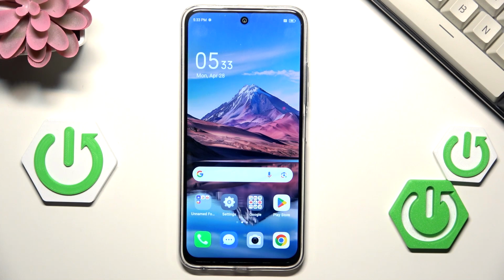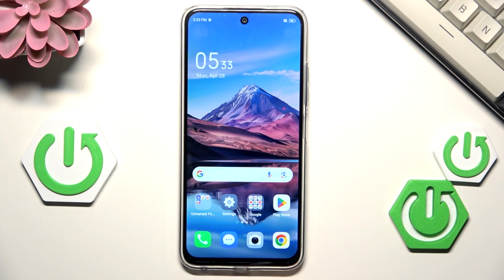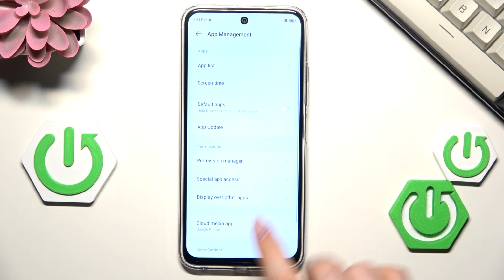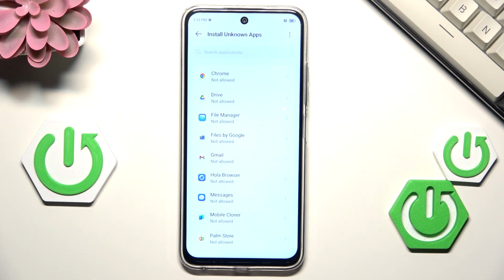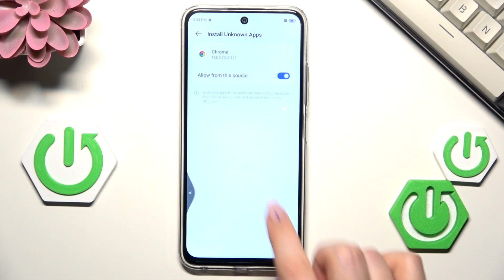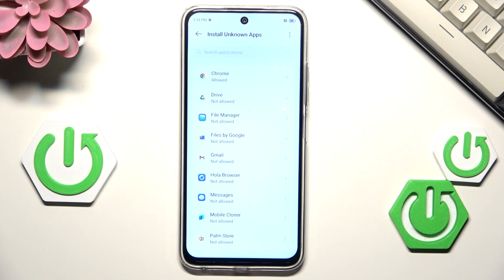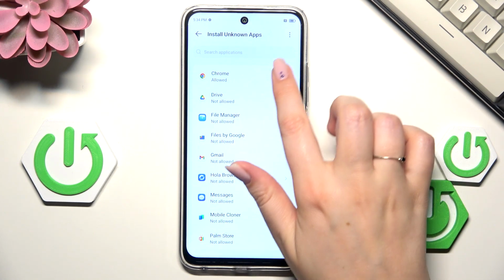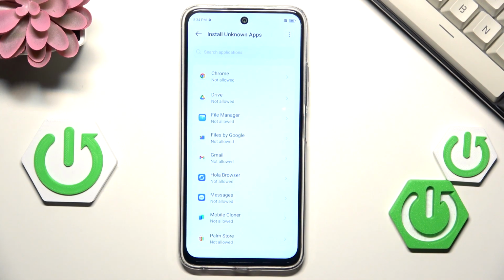TECNO Spark 30 – How to Allow Unknown Sources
If you want to install apps from outside the Google Play Store on your TECNO Spark 30, you need to enable unknown sources. In this video, we show you step-by-step how to allow unknown sources on the TECNO Spark 30 by adjusting the settings for specific apps. You’ll learn how to find the right menu, manage permissions for installing unknown apps, and understand the risks of enabling this option. This guide will help you safely control which apps can install APK files on your TECNO Spark 30, so you can get the most out of your device while keeping your data secure.

How to enable unknown sources on TECNO Spark 30?
Where is the install unknown apps option on TECNO Spark 30?
How to turn off unknown sources permission for an app on TECNO Spark 30?

0:00 Introduction
0:06 Open Settings on TECNO Spark 30
0:15 Go to App Management
0:22 Access Special App Access
0:28 Select Install Unknown Apps
0:35 Choose App and Enable Unknown Sources
0:48 Security Warning and Tips
1:00 How to Remove Permission
1:10 Outro